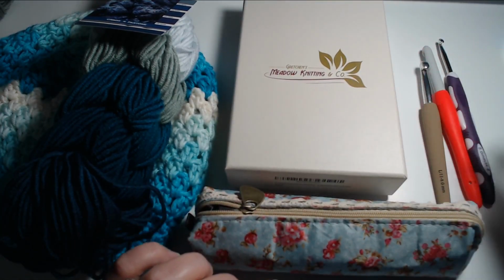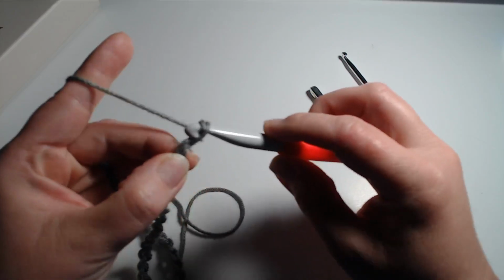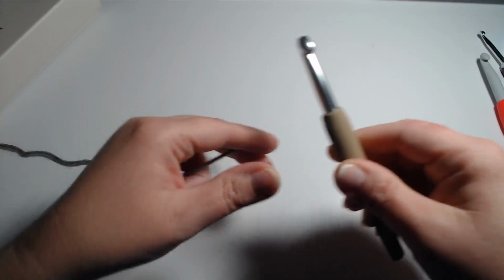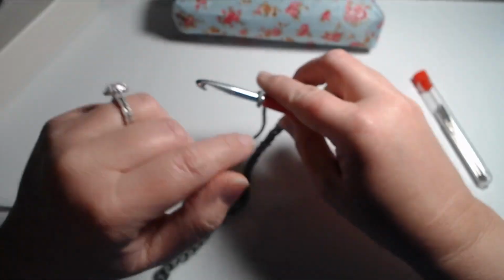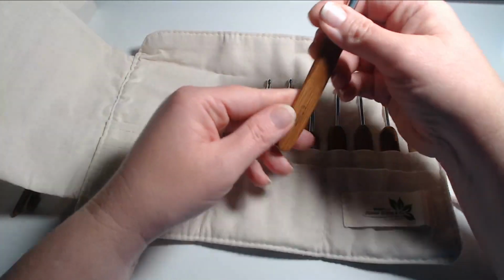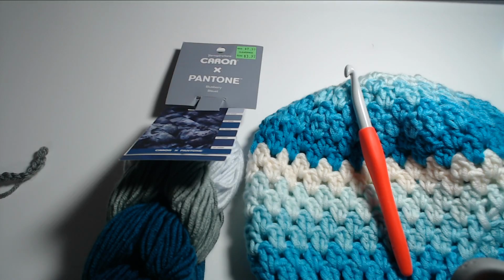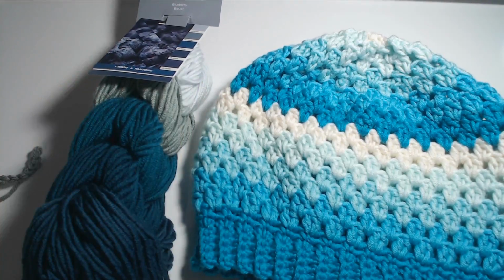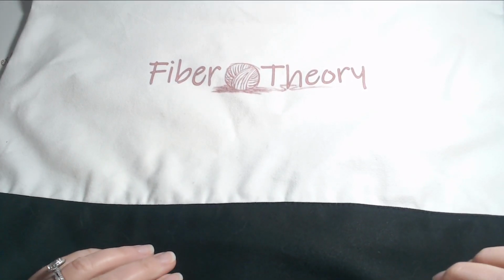Product Review: Crochet Hooks and Yarn!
Hey everyone!! So glad you came in to join me today! I hope you enjoy this product review and that the items that I found were interesting and to your liking!

Bamboo handle crochet Set in Canvas wrap:

Clover Amour Hook Size M/N 9.0mm:

Knitters Pride Crochet Hook, Size L:

Crochet Set with Zipper Pouch:

Yarnology Crochet Hook size H:

-Bought at Hobby Lobby

Caron Panatone Yarn:

-purchased at Michaels... but can also get

For those of you who want the Clover Amour hook set... here ya go:

Thank you guys so much for watching!! Have a fantastic day!

Hugs...
~Amanda~